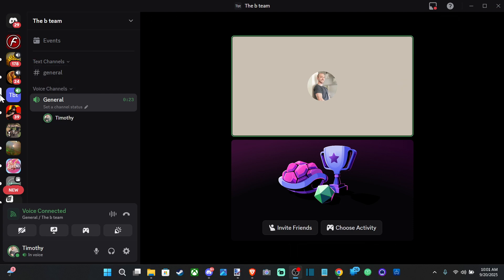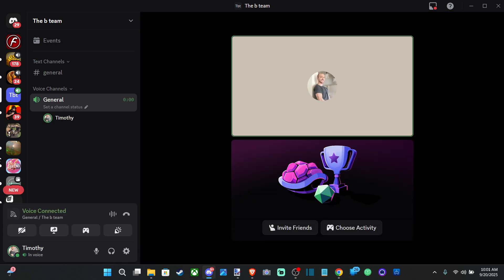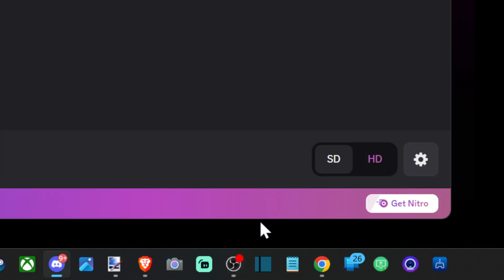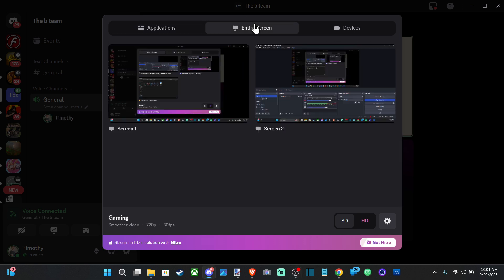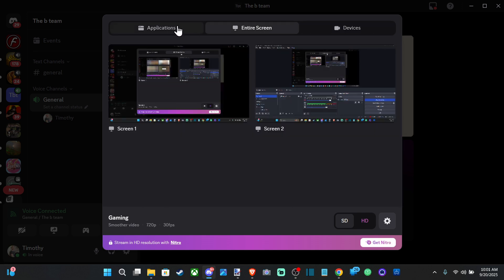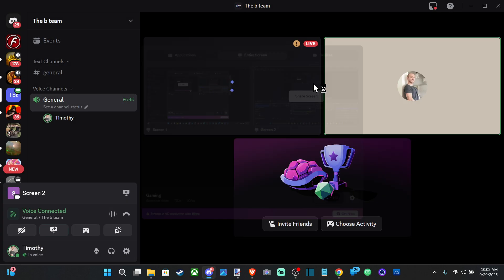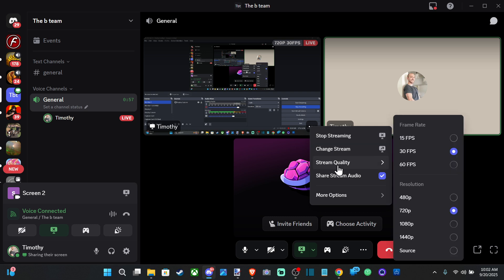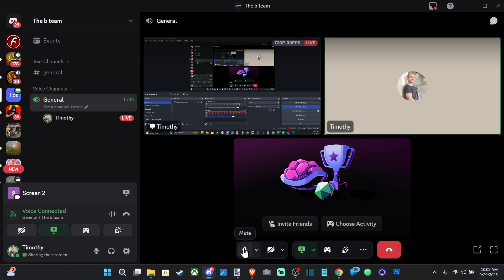How to Share your Screen or Windows in Discord Voice Chat (Best Method)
Discord makes it easy to share your screen with friends, whether in a private direct message (DM) call or a server voice channel. You can choose to share your entire screen or a single application window.

Here is the best method for sharing your screen on Discord's desktop application.

In a Server Voice Channel
Join a Voice Channel: On the left side of your Discord app, select a server and then click on a voice channel to join it.

Find the Screen Share Icon: At the bottom-left of the Discord window, just above your user profile, you'll see a monitor icon with an arrow pointing out of it. This is the "Share Your Screen" button. Click it.

Choose What to Share: A new window will pop up with two tabs: "Applications" and "Screens."

To share a specific window: Click the "Applications" tab and select the app you want to show. This is the best method for privacy, as it only shows that specific window and hides everything else on your desktop.

To share your entire monitor: Click the "Screens" tab and select the screen you want to share. This is useful for showing multiple applications or a full desktop view.

Configure Your Settings: After selecting what to share, you'll see a few options:

Channel: Confirm the voice channel you want to stream to.

Stream Quality: You can adjust the resolution and frame rate. Higher quality options (like 1080p and 60 FPS) may be limited to Discord Nitro subscribers.

Go Live: Click the "Go Live" button to start sharing your screen. A small preview window will appear, showing you what others can see. You'll also see a "LIVE" badge next to your name in the voice channel.